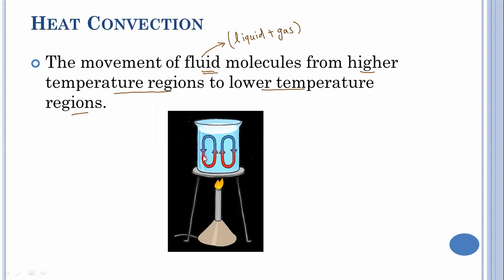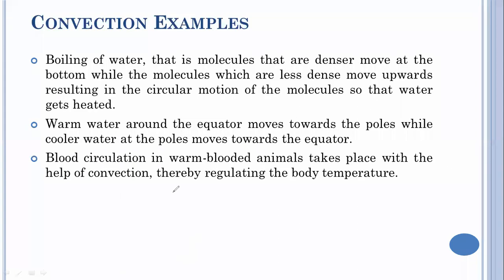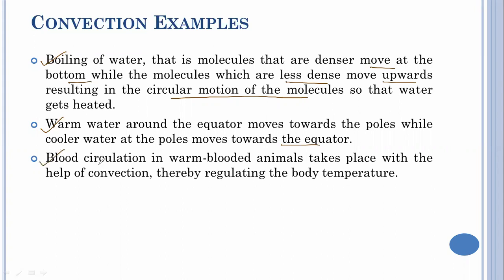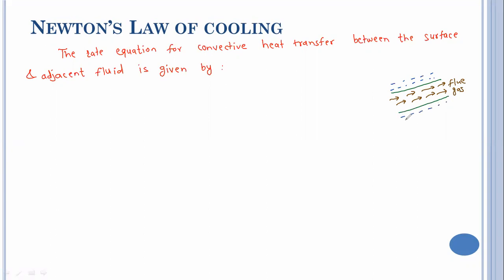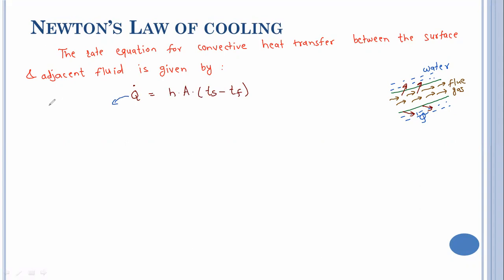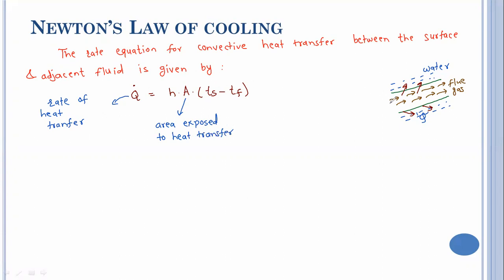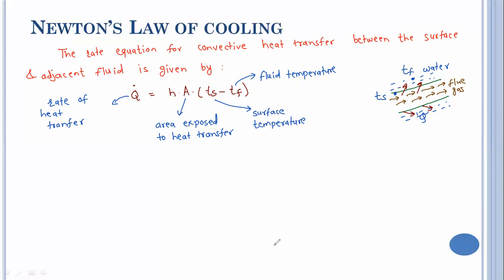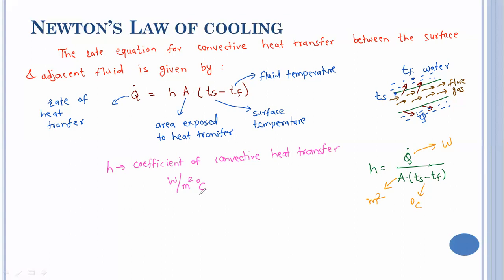2.13 | Systems in mechanical engineering | Unit 2 | Heat Convection | Pune University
2.13 | Systems in mechanical engineering | Unit 2 | Heat Convection | Pune University

In this video we are discussing about the following:
1. modes of heat transfer
2. reasons for heat convection with examples
3. newton's law of cooling

*VIMP VIDEOS FROM EXAM POINT OF VIEW*

Handwritten Notes | SPPU | Systems in Mechanical Engineering | Unit 1 | Introduction to energy sources and its devices

Handwritten Notes | SPPU | Systems in Mechanical Engineering | Unit 3 | Vehicle Specification

Handwritten Notes | SPPU | Systems in Mechanical Engineering | Unit 4 | Vehicle Systems